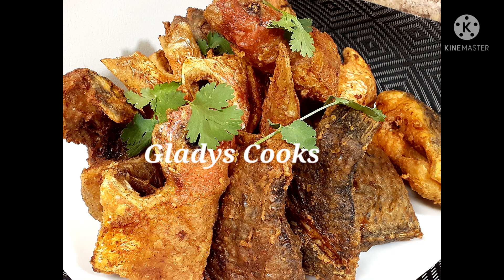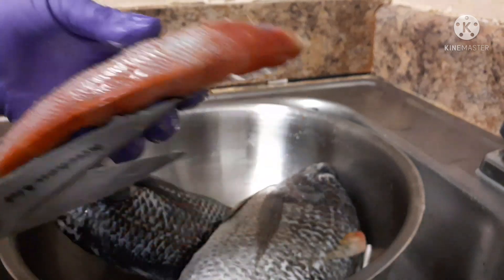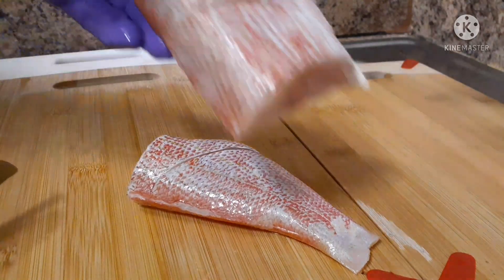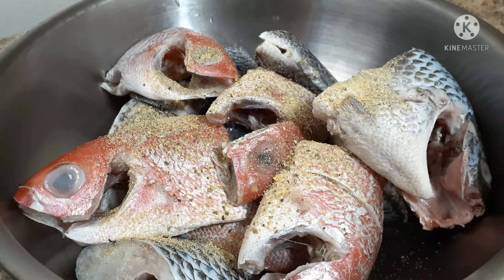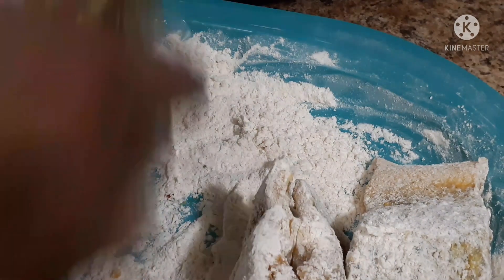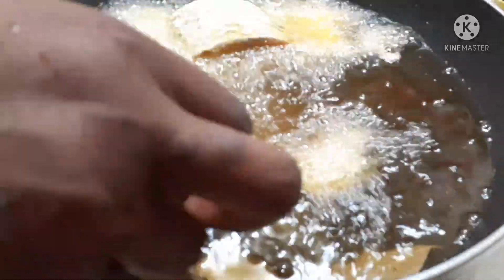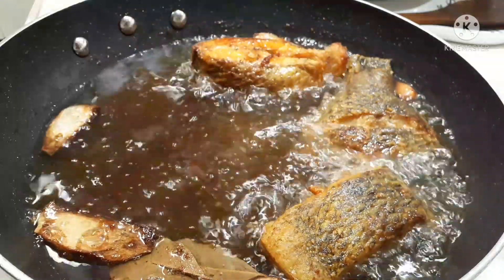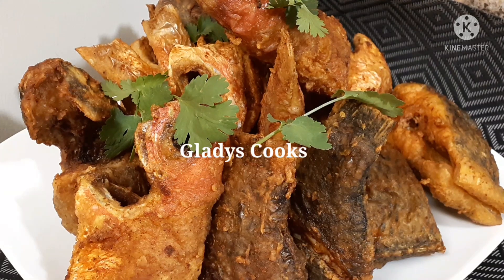HOW TO FRY A PERFECT TILAPIA AND RED SNAPPER FISH RECIPE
INGREDIENTS

2 big whole Tilapia
3 medium sized red Snapper
vinegar and water to wash fish
seasoning of your choice to go on the Fish
flour to coat fish for frying
oil of your Choice to Fry
and you also need a frying pan 😊🤗